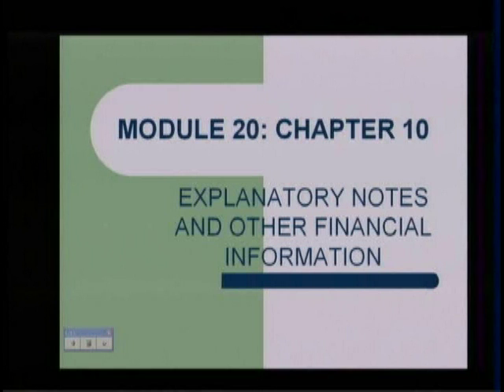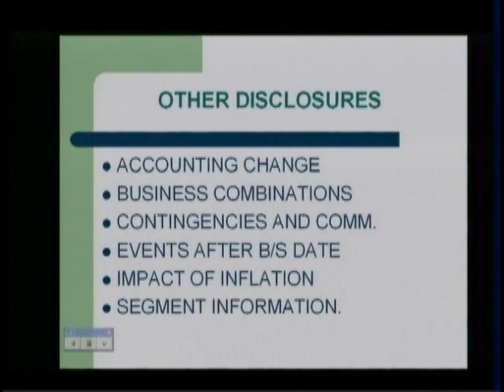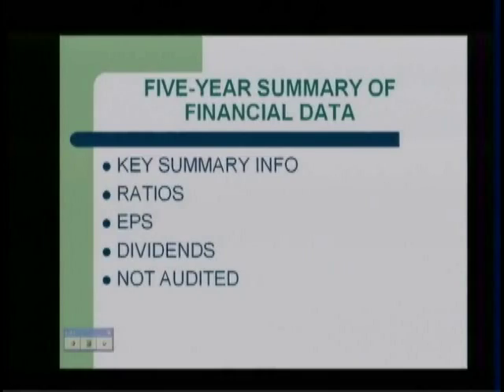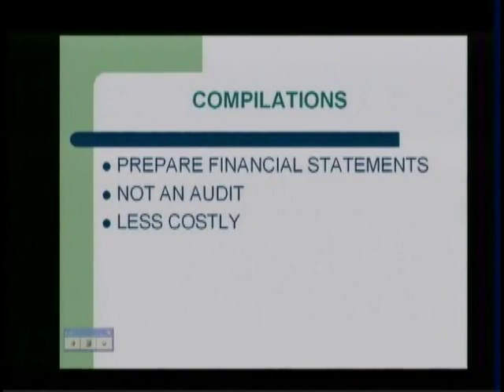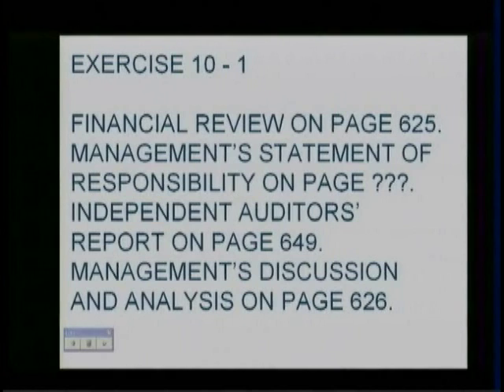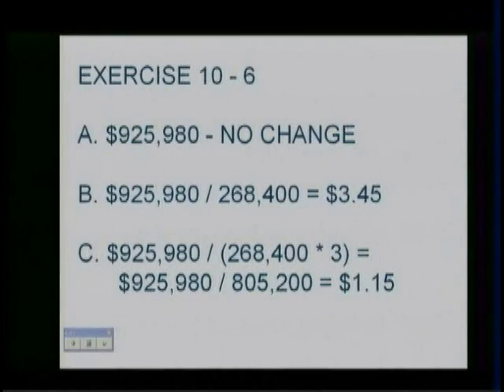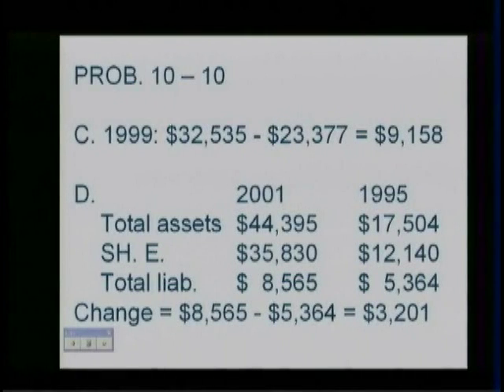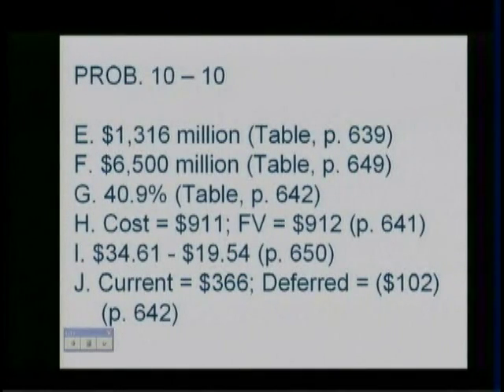ACCT 5000 - Lecture Twenty